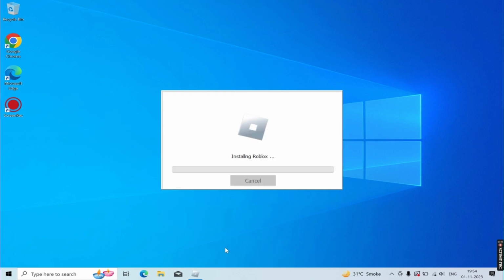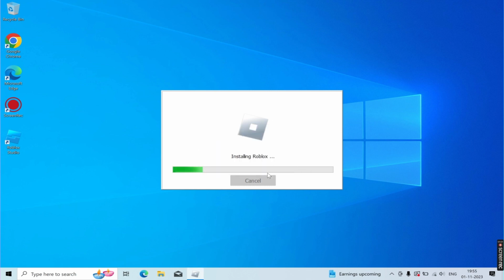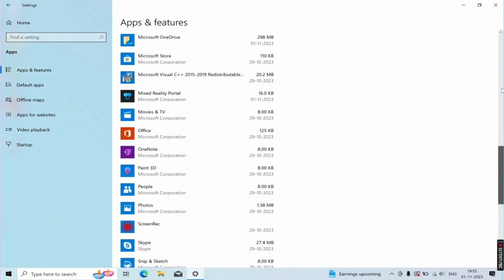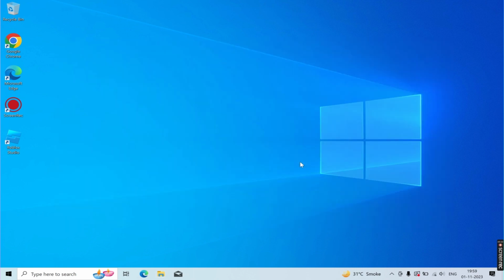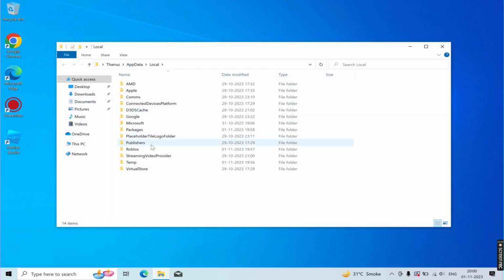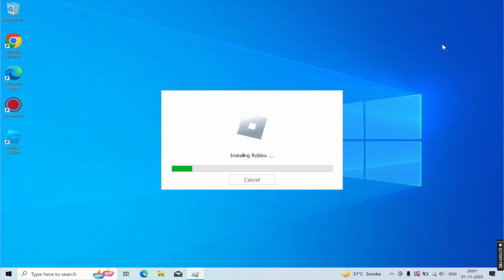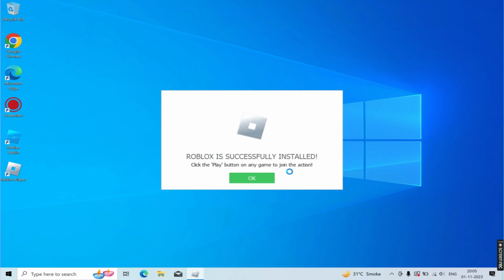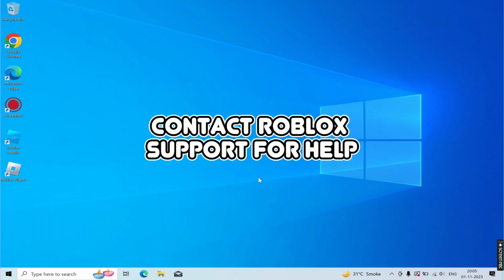Fix: Roblox Installer Not Working | Cannot Continue Installation Because Another. - 2023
Here's how to fix roblox installer not working. This error is searched also as roblox cannot continue installation because another roblox player installer is running and roblox stuck on installing. And in this video I showed you how you can fix this roblox not installing issue.